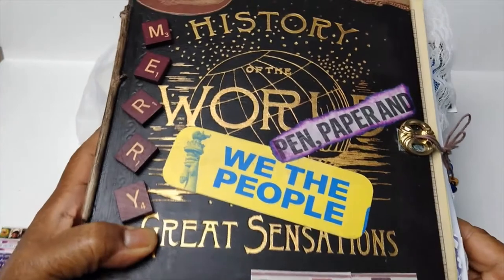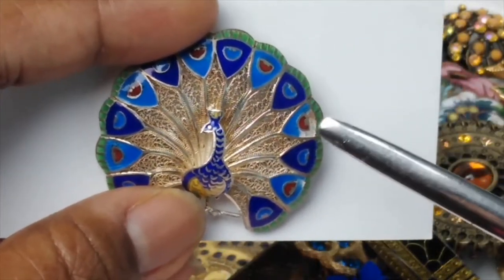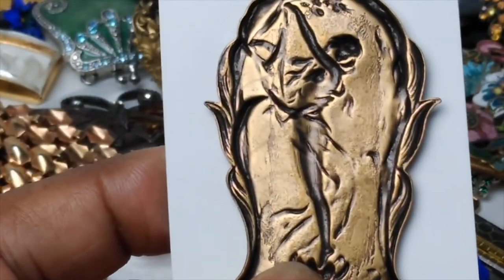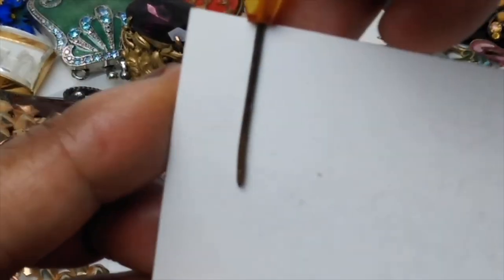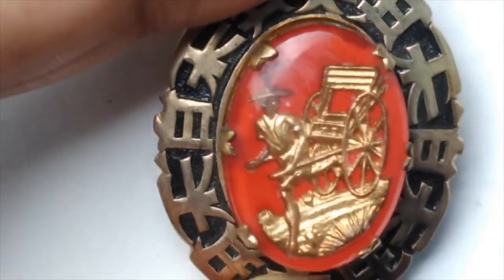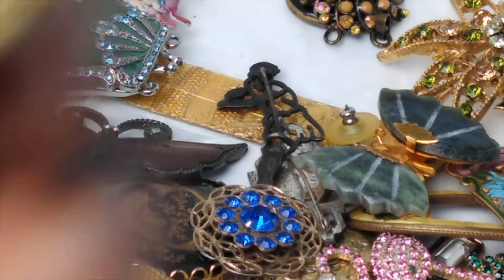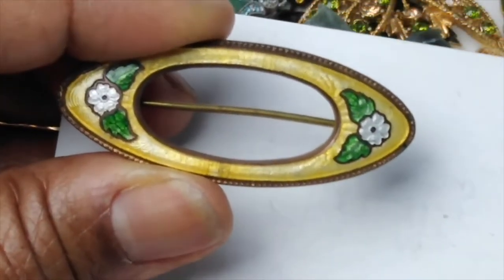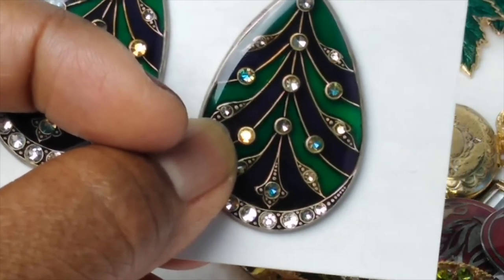AMAZING Free Junk Journal Unusual Supplies Antique Vintage Jewelry Button Haul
AMAZING Junk Journal Unusual Supplies Antique & Vintage Costume Jewelry & Button Haul

Thank you Maureen 💜☺️💜

Welcome to: @The Velvet Lounge Life 💜

Thank you! oxoxo

There's no extra cost to you, just special deals and discounts for our viewers. Your use of these specific links allows me to earn a small percentage via qualifying purchases. I use the funds towards channel content and occasional doggy treats for Myya.

Mailing Address:
The Velvet Lounge Life
c/o Ms. Garrett
JOIN IN THE FUN

- SHARE the videos on Facebook, Instagram, with clubs and more!

- Amazon Wish List:
-  It's FREE and one button click away to join Rakuten for retail, hotel, food, services and more discounts & cash back monthly:

There's no extra cost to you, just special deals and discounts for our viewers. Your use of the specific links below allows me to earn a small percentage. I use the funds towards channel content and occasional doggy treats for Myya.

Viewers FREE DISCOUNTS & OFFERS! Just shop, travel, live & eat as you always do just get a discount on top of it all.
1.  Just shop, eat, rent, travel, repair, find services using RAKUTEN. You will enjoy nice discounts AND quickly earn cash back. We've saved so much money and have shopped via Rakuten for over 3 years! AWESOME❗
2. TUBEBUDDY is YouTube's Best Friend for Life. It's a companion that speeds up your video creation, editing and upload experience.
3. We will send you a supplier list for FREE.
At checkout USE CODE: eats-merry69rui
5. eBay is a good source for finding deals!